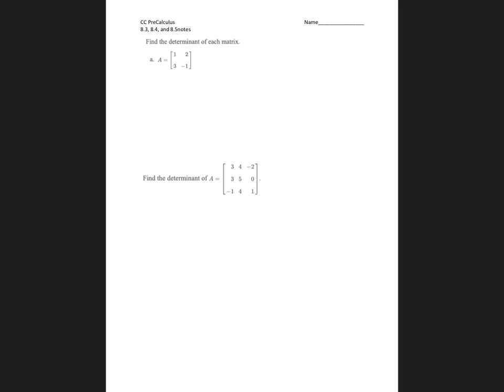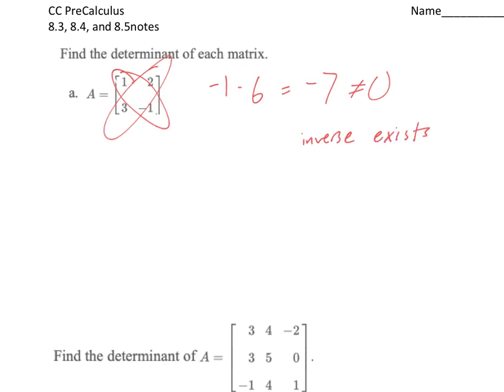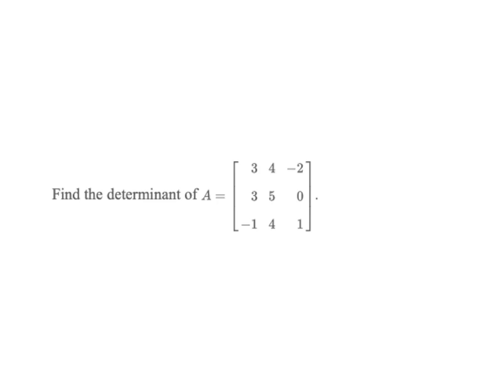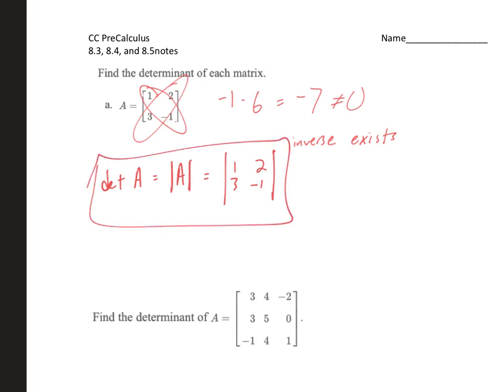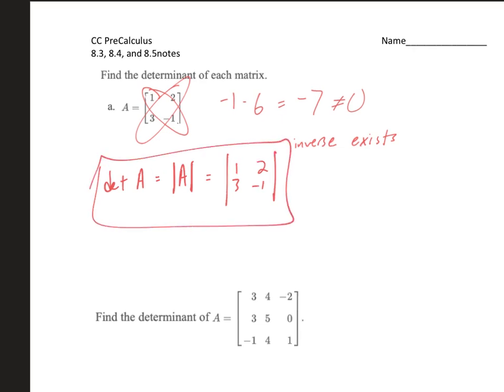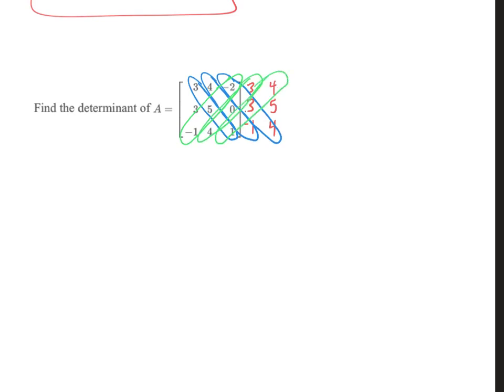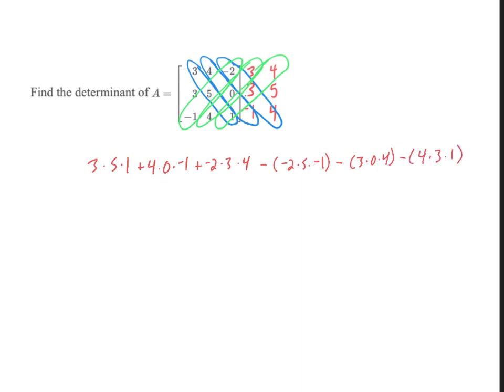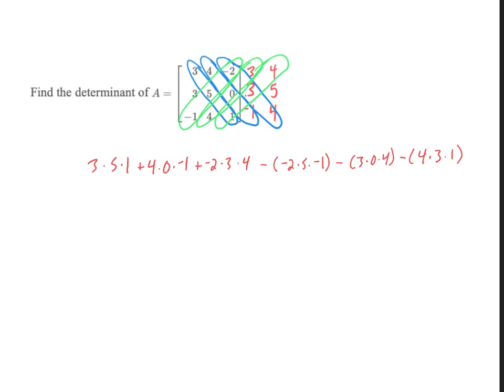8-3 8-5 part 2